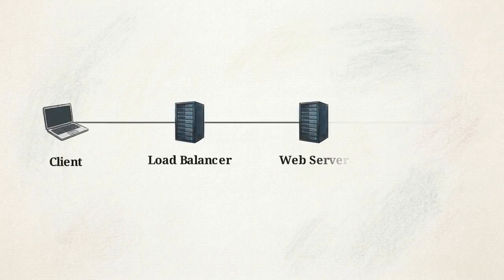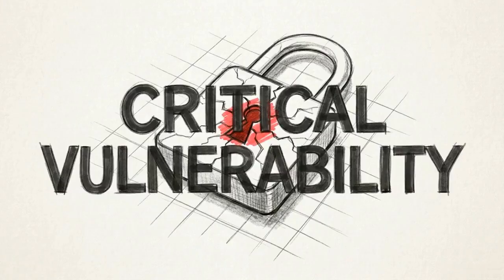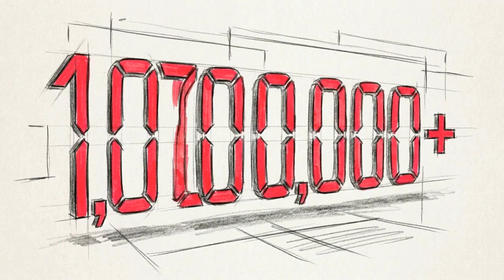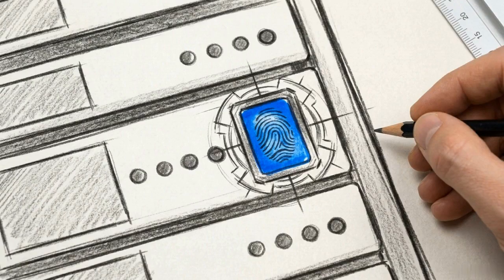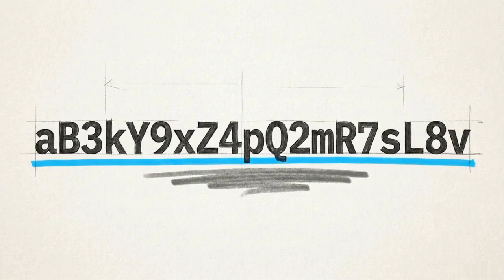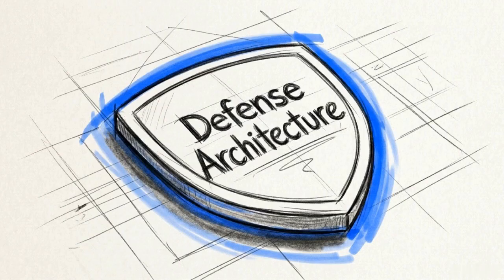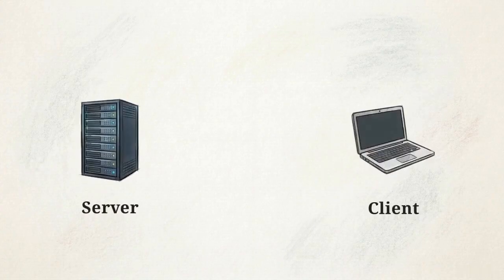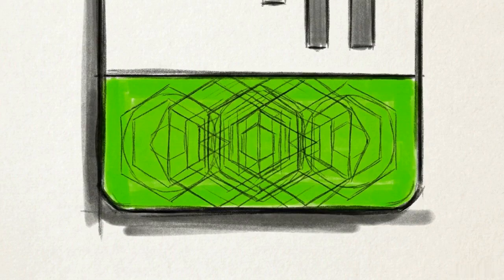A07 Authentication Failures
Authentication Failures (OWASP Top 10 2025 A07) are one of the most common causes of account compromise and unauthorized access.

In this video, you'll learn:
✅ What Authentication Failures are
✅ Common authentication vulnerabilities
✅ Brute force attacks
✅ Credential stuffing
✅ Weak password policies
✅ Session management issues
✅ Real-world examples
✅ Best practices to prevent authentication attacks

Whether you're preparing for cybersecurity interviews, learning web application security, or studying the OWASP Top 10, this video will help you understand Authentication Failures in a simple and practical way.